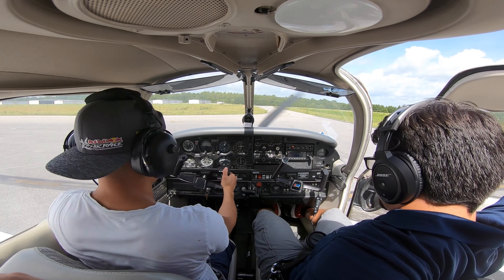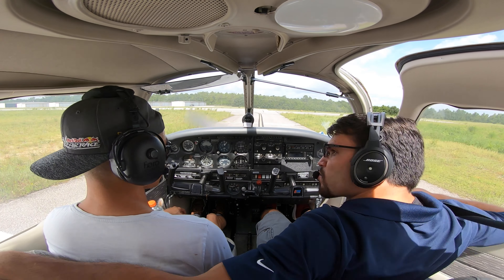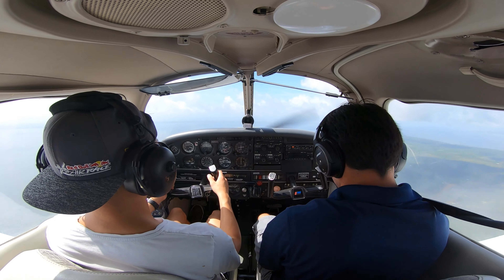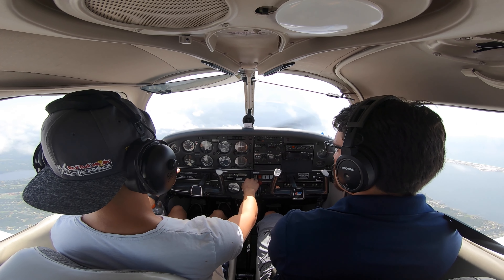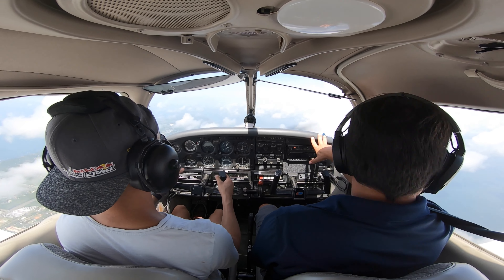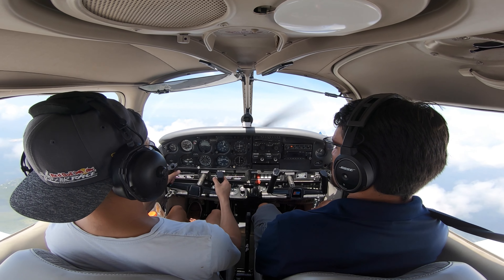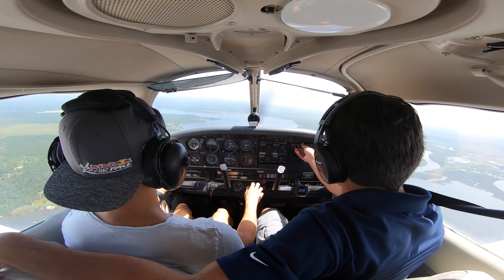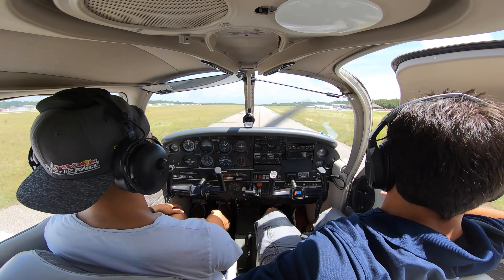IFS Flight 2 with the Piper Warrior - Peter Prince, Milton FL.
Sometimes the best views are from the sky...
Vom Himmel kommen die beste Aussichten...

Ich hab hier in Florida endlich meine Flugausbildung begonnen. Das Flugzeug das wir jz benutzen heißt das Piper Pa-28/161 Warrior II, ein einmotoriges, 160 HP, Luftfahrzeug mit einen Festpropeller. Das ist ganz leicht zu fliegen, ganz stabil und ein super Ausbildungsflugzeug.

Bitte, kommentieren Sie und sag mir Bescheid was ihr sehen wollt und was ich besser machen kann! Bis dann, schönen Tag! Fly good, Don't suck